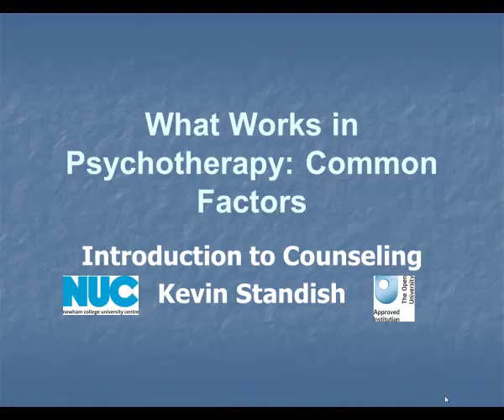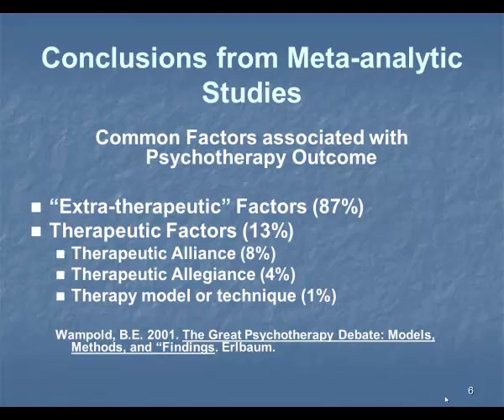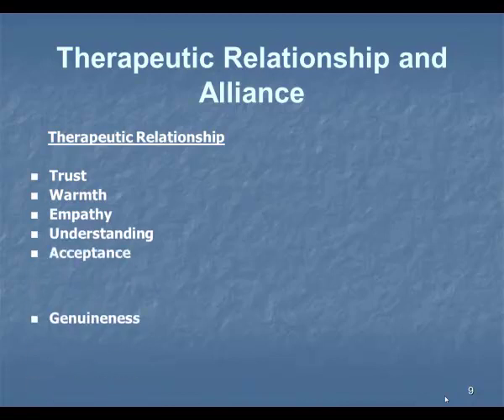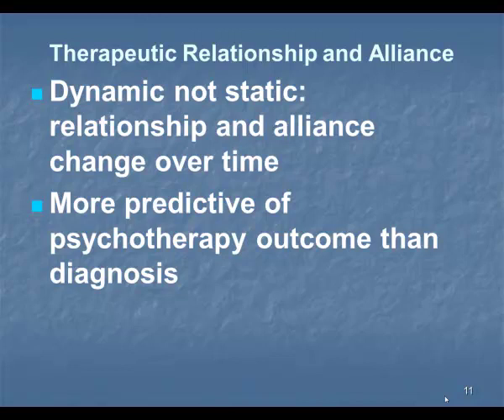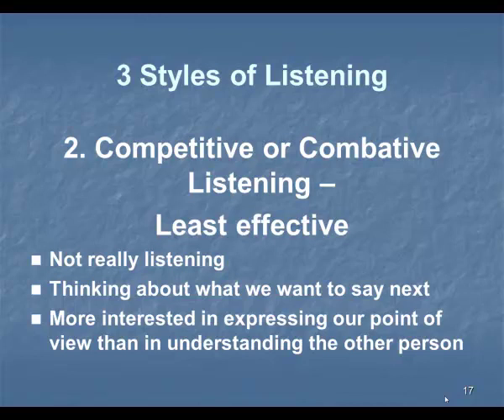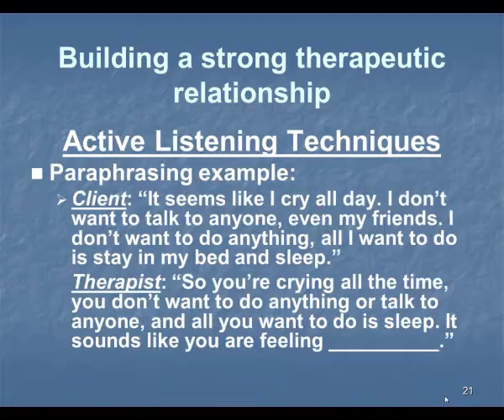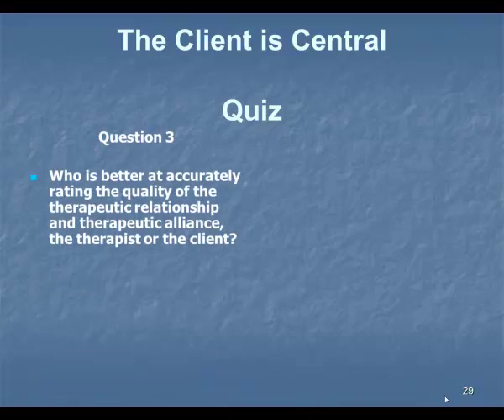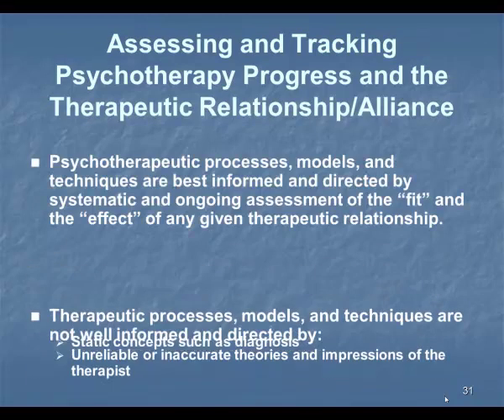Lecture 9 Common Factors